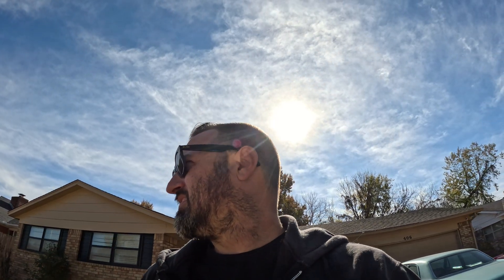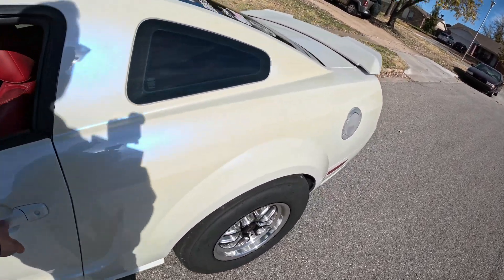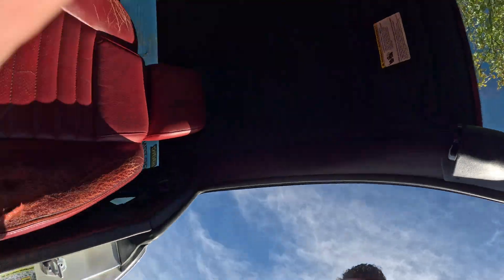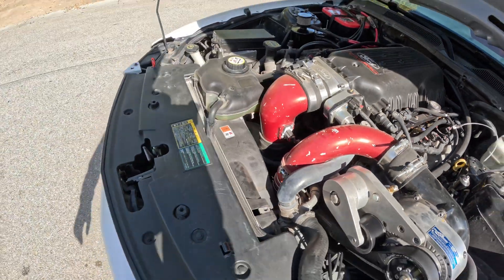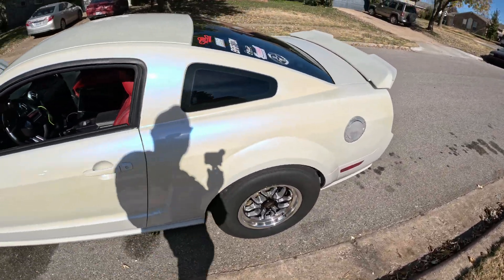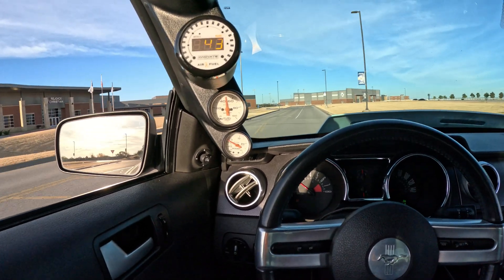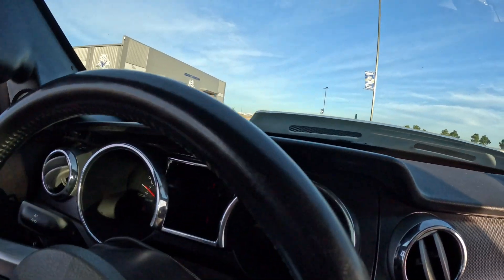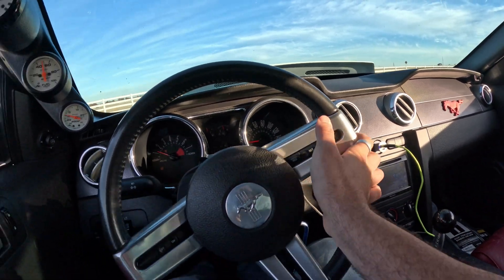F1 ProCharged 4.6L Aluminator Tuning!!!!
Ford Racing 4.6L Aluminator Short block
cnc heads
1500cc FIC injectors
f1 procharger
hot rod cams